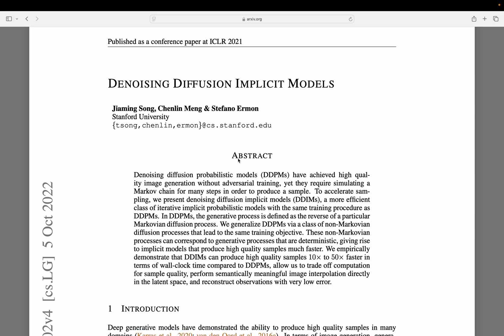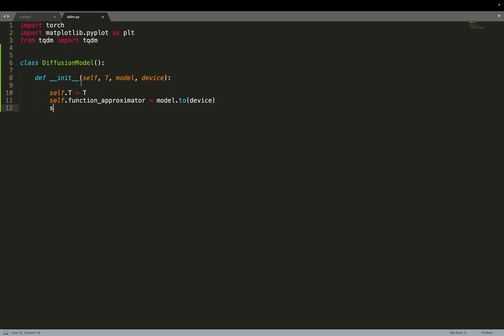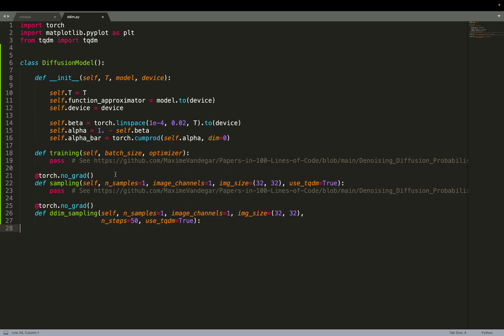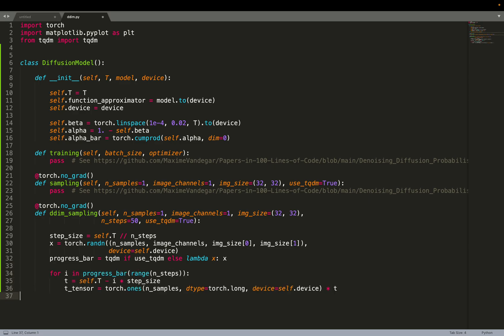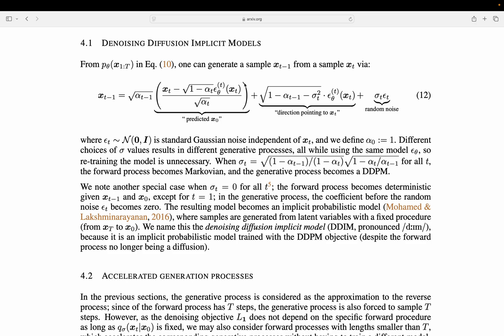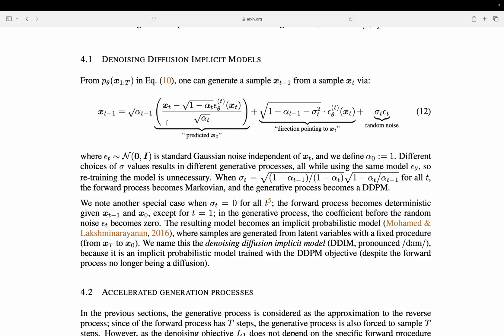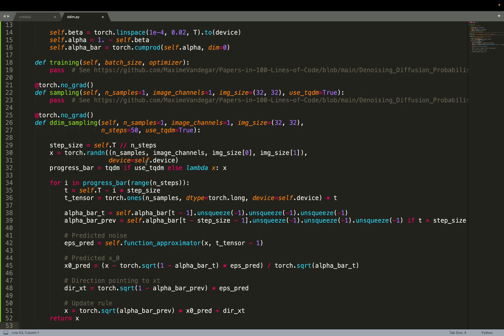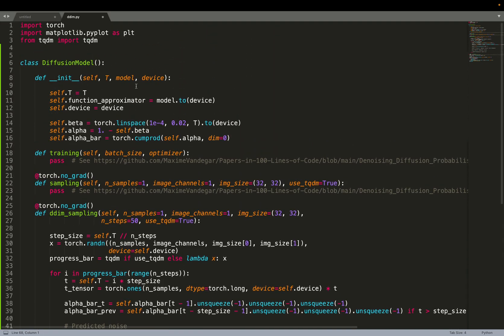Denoising Diffusion Implicit Models (DDIM) from Scratch using PyTorch!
In this video, we explore how DDIM (Denoising Diffusion Implicit Models) can speed up diffusion model sampling by up to 50x—without sacrificing output quality.

📌 Frequently Asked Questions about DDIM:
- What is DDIM in diffusion models?
- How does DDIM differ from DDPM?
- How does DDIM sampling work?
- Why use DDIM instead of DDPM?
- What are the benefits of deterministic sampling in DDIM?
- How to implement DDIM in PyTorch or TensorFlow?
- What is the intuition behind DDIM denoising steps?
- Can DDIM improve image generation speed or quality?